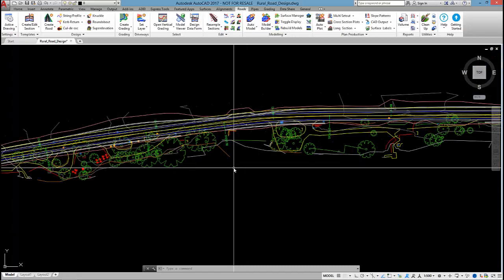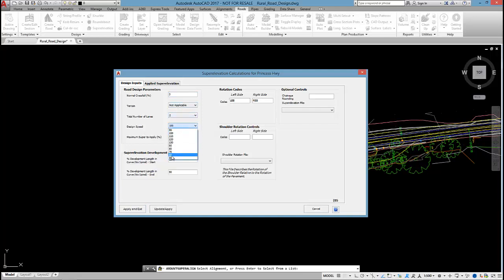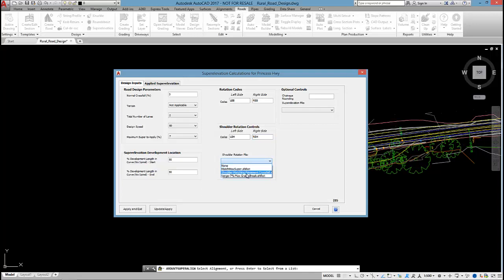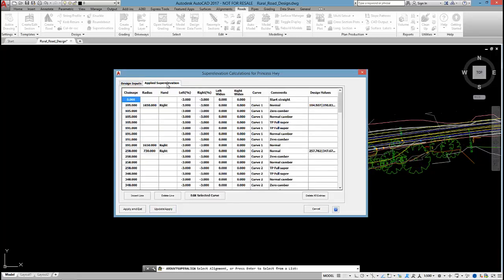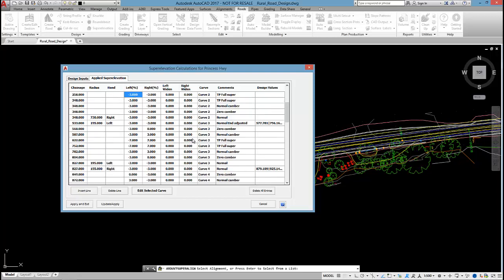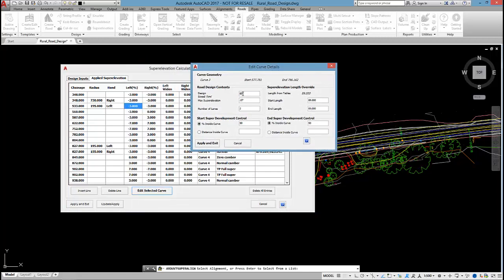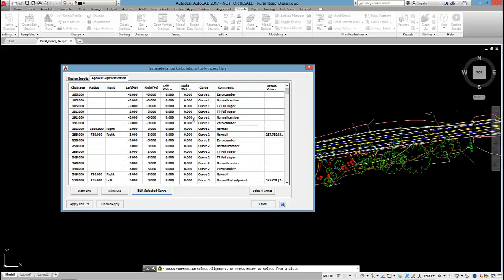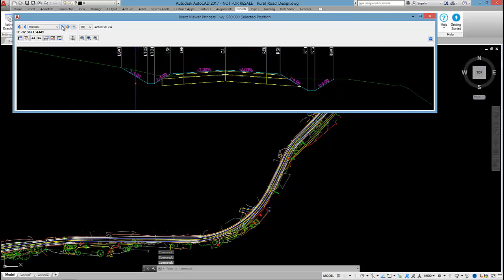Rural Road Design | Part 3 - Superelevation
Learn how to design a rural road using Civil Site Design.

Part 1. Template creation and vertical design
Part 2. Table drain design
Part 3. Applying superelevation
Part 4. Sight distance analysis
Part 5. Line-marking and visualisation
Part 6. Cross sections, long sections, and volumes